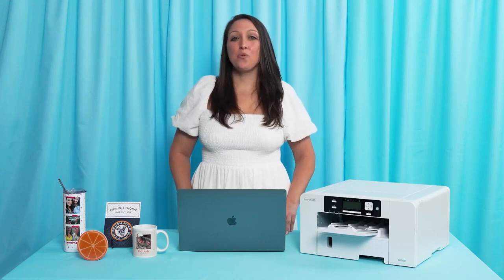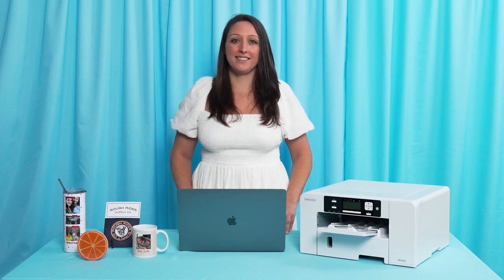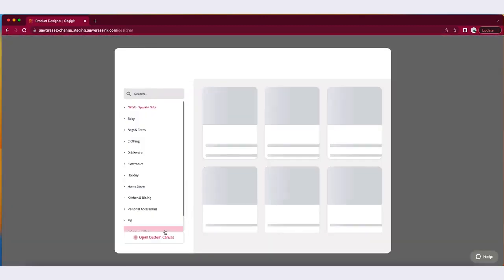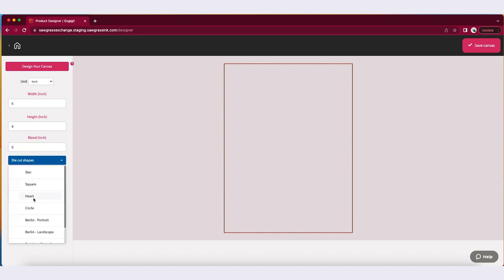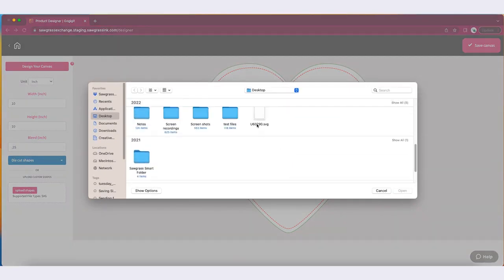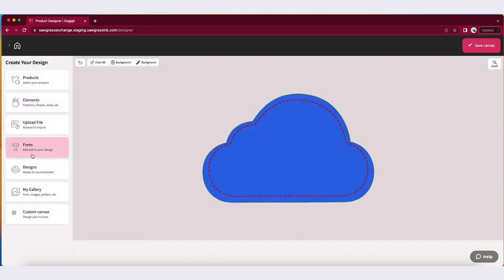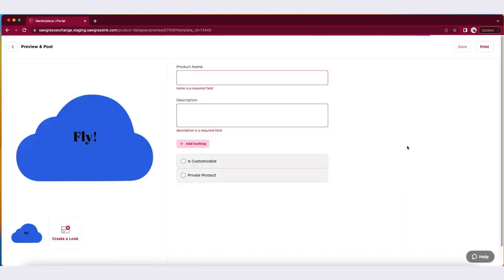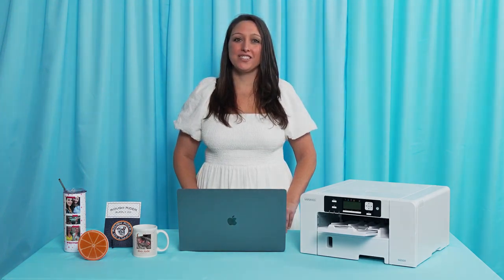Custom Canvas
Course -Using the Sawgrass Exchange
             • Chapter  – Getting the Most out of DesignMate
                            • Lesson  – Custom Canvas